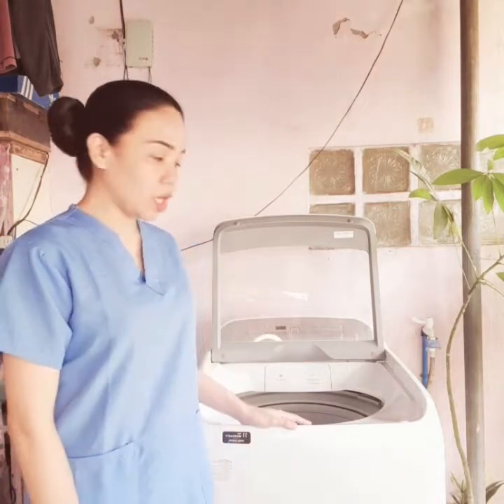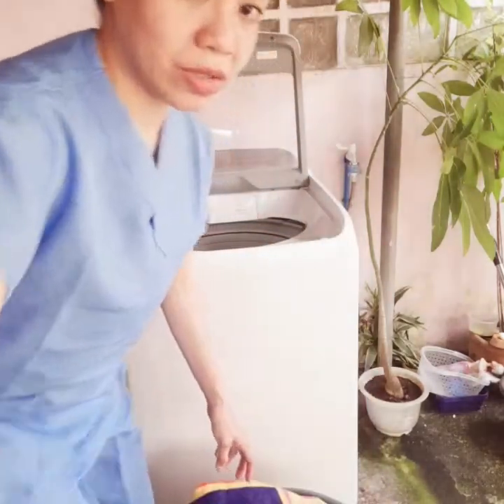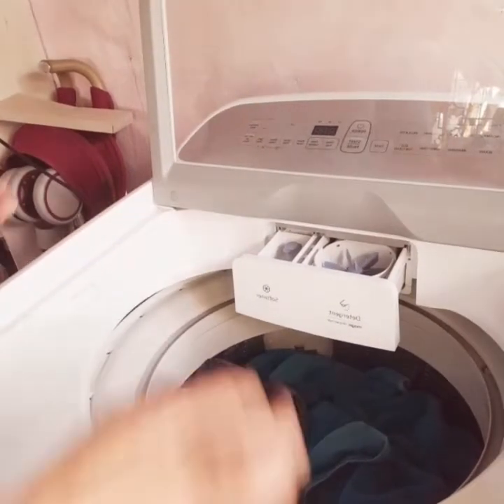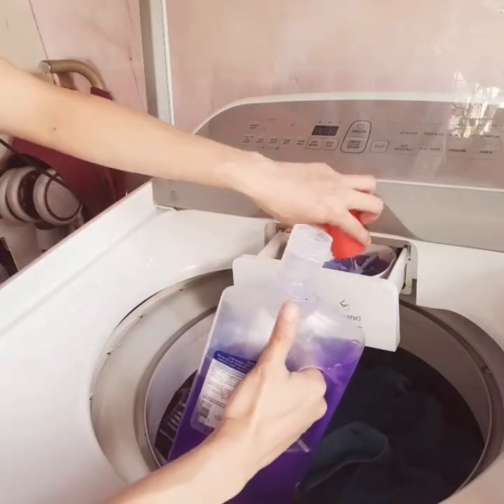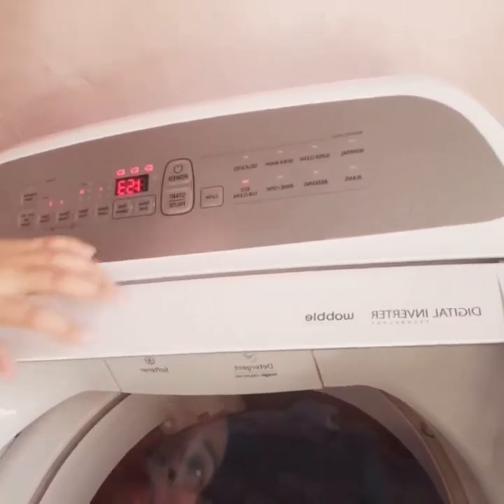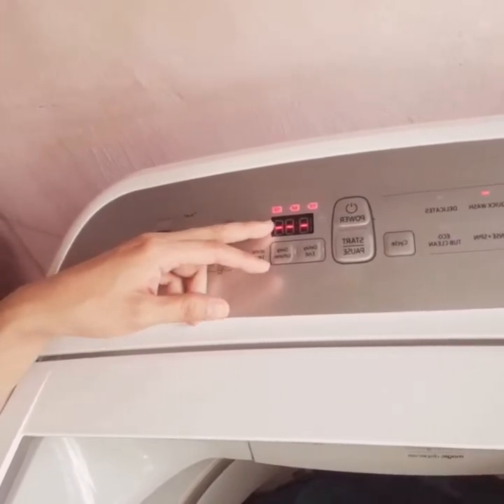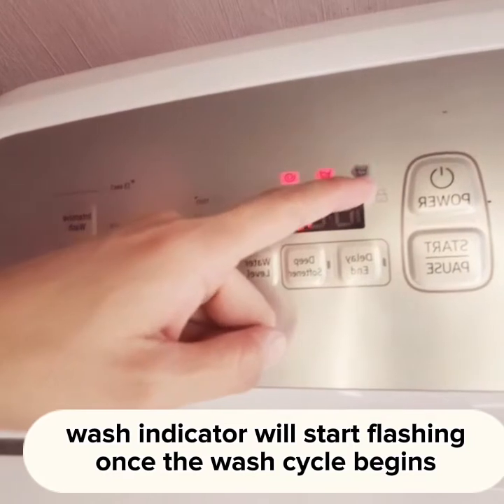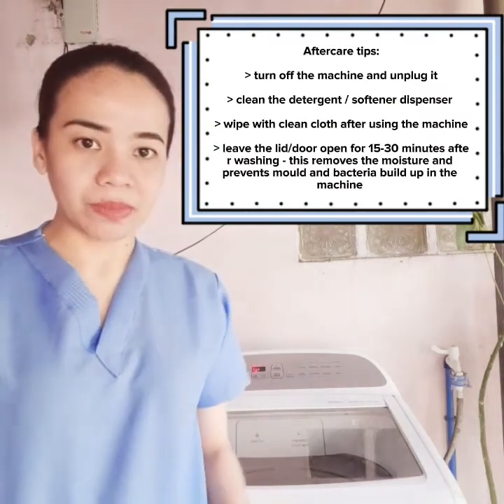Return Demo for Module 10 - Manipulate a Washing Machine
This is a demonstration on how to use a washing machine. For this demo, I washed linen and cotton (blanket and bath towels) in an automatic top load washing machine. I also indicated washing machine's aftercare tips and maintenance tips as well. - Chrisline Christie